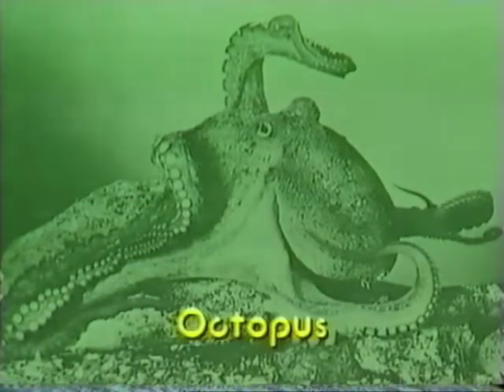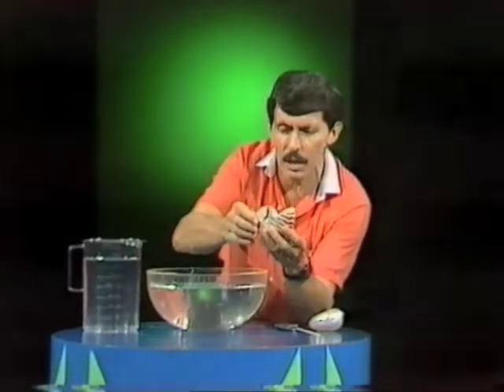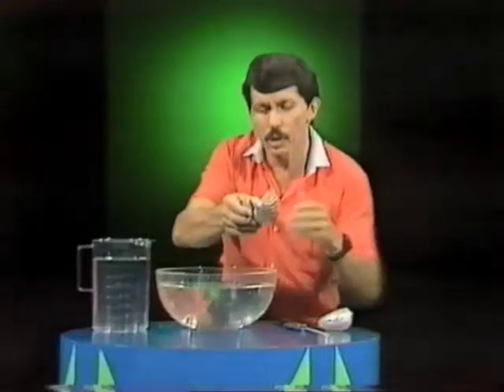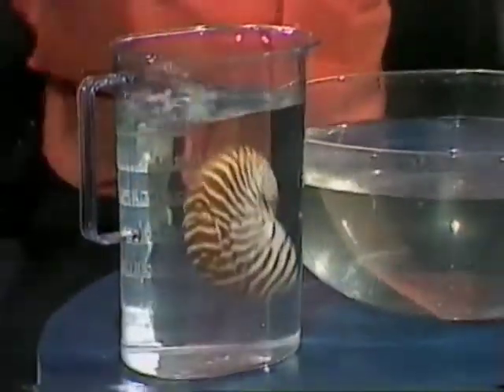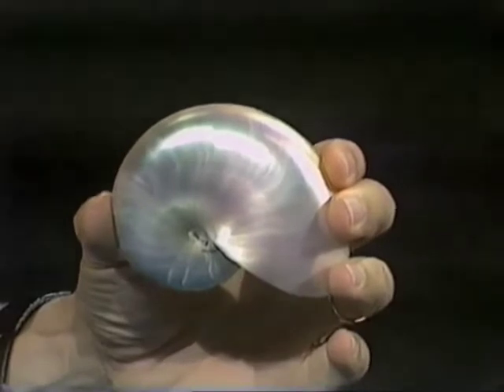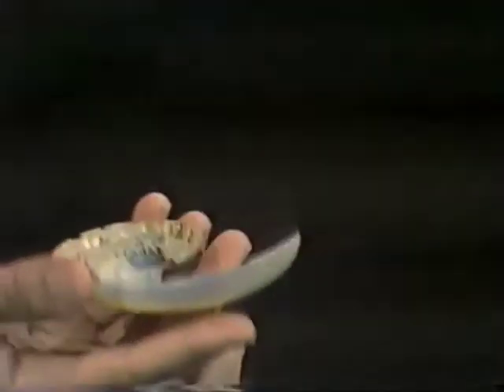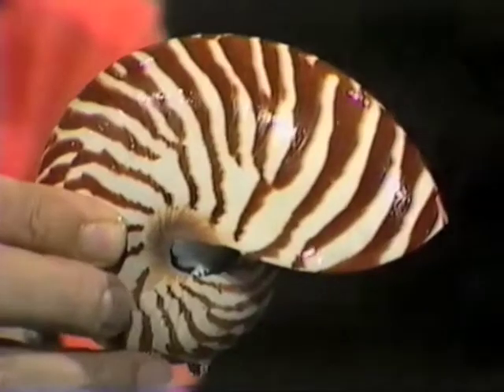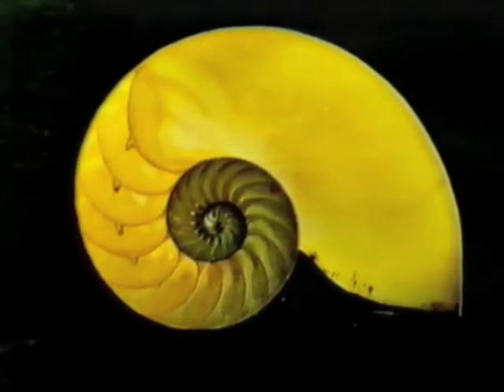Nautilus Shell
Deane shows a complete Nautilus shell and another one which has been cut in half. The sealed air chambers explain why the Nautilus shell floats.